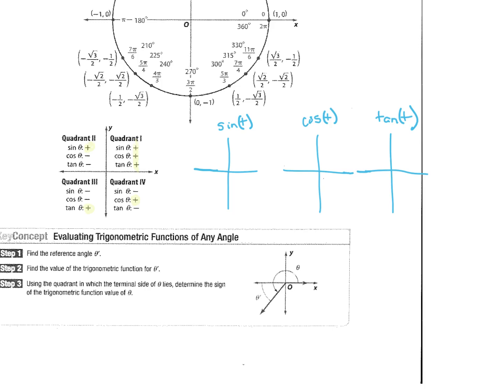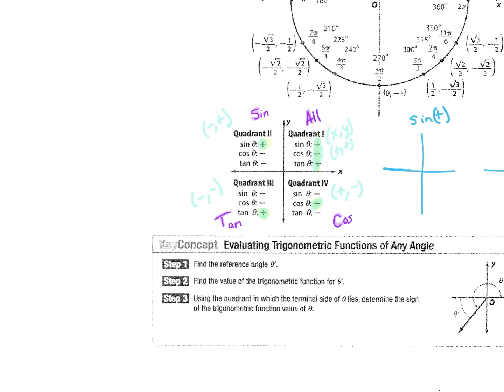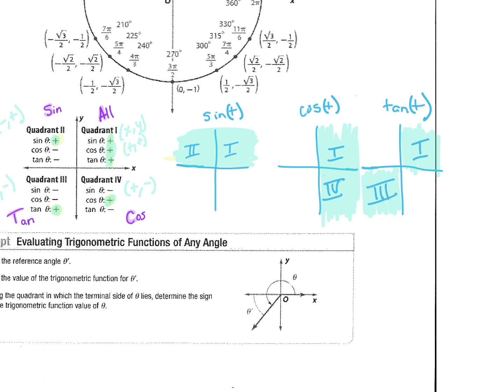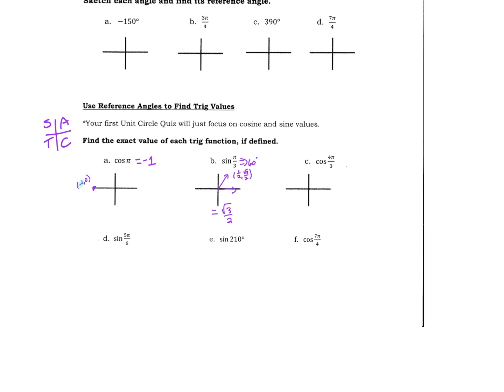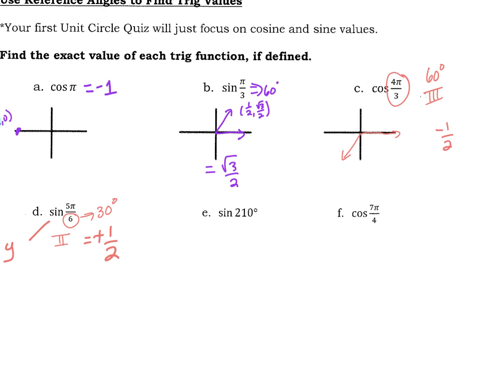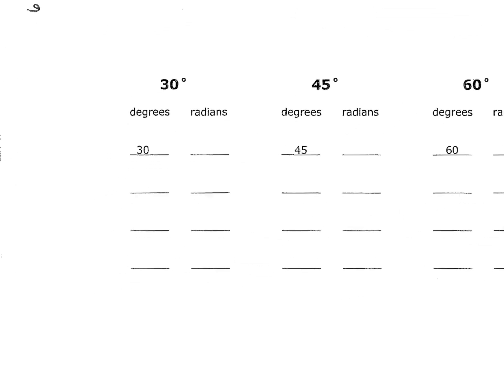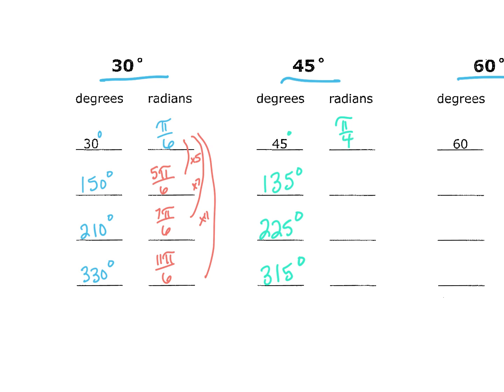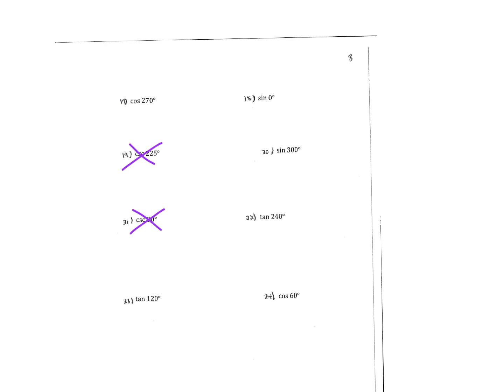Notes-More with Unit Circle—pp. 2,4,6.mp4